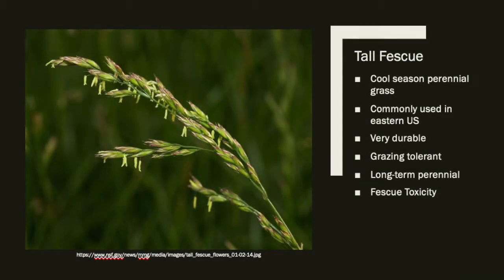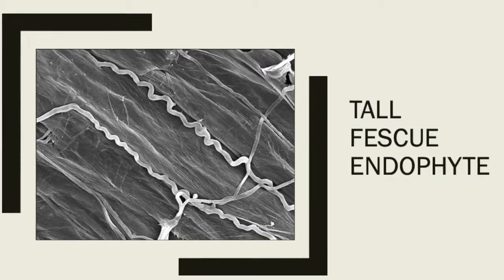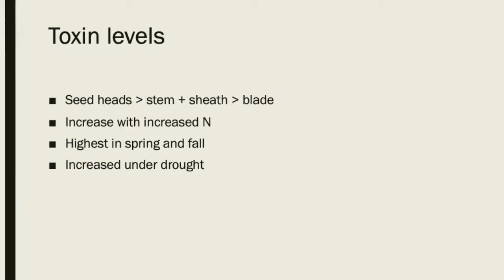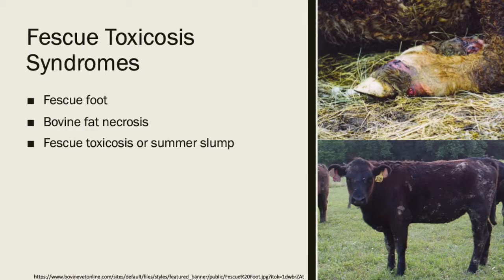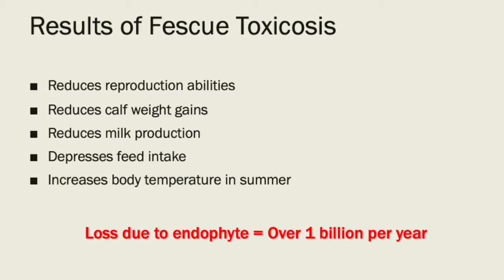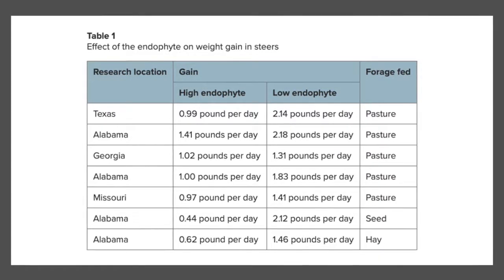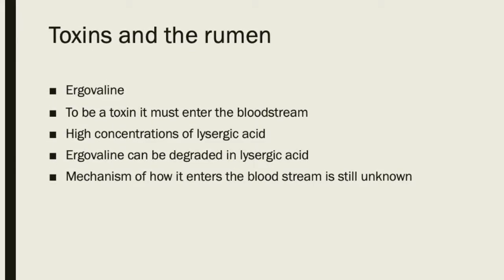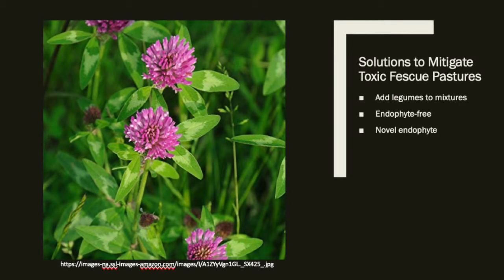Nutrition Project - Part 1 - Lauren Smith